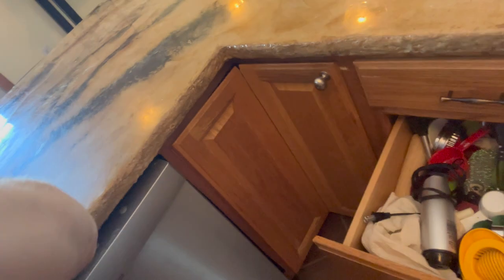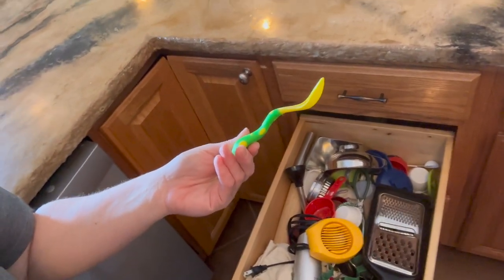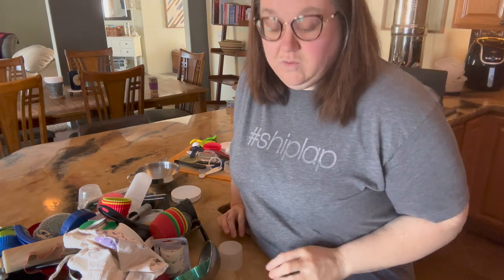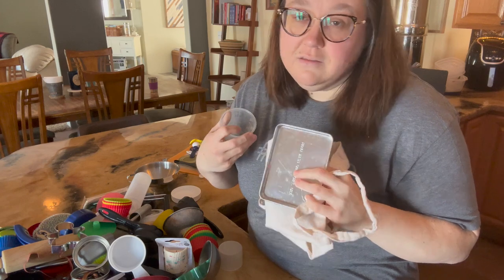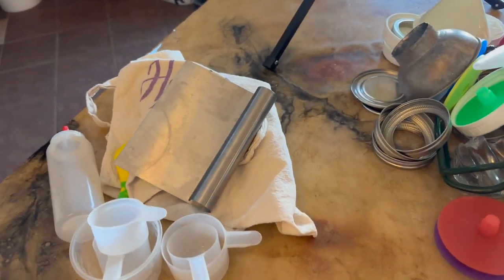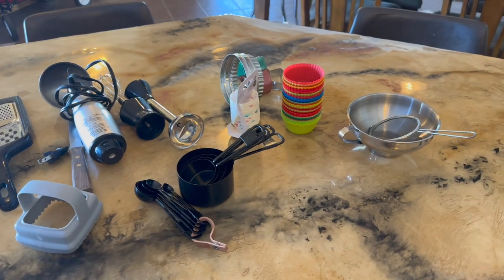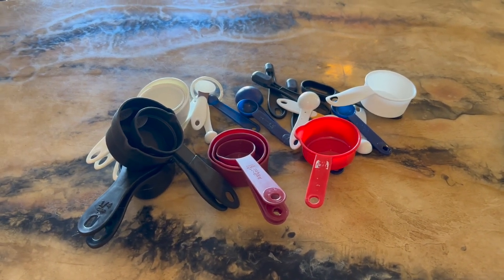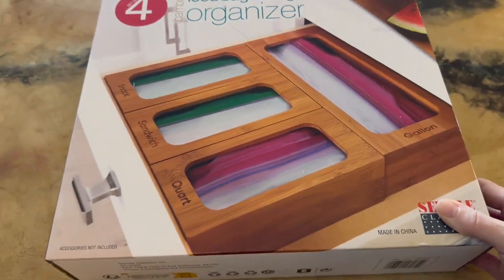Declutter my junk drawer = RESET my attitude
I'm working hard on creating healthy habits in my life; for myself and my family. I'm going to declutter my kitchen junk drawer, something so simple can be a mental reset to get back on that narrow path God has asked me to walk.